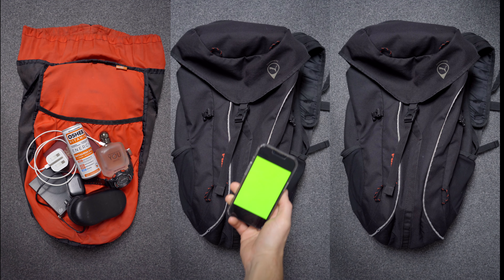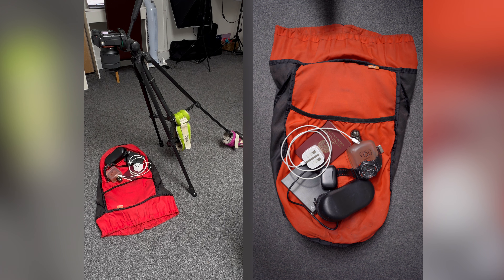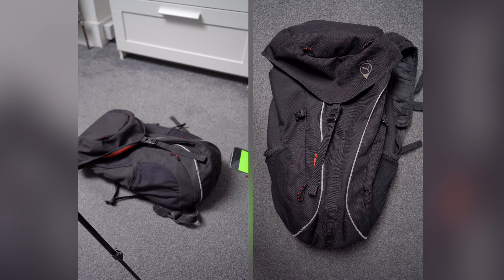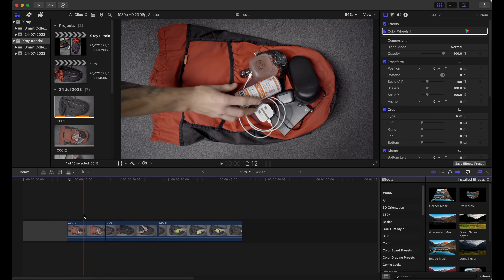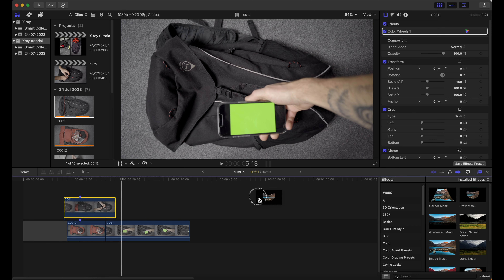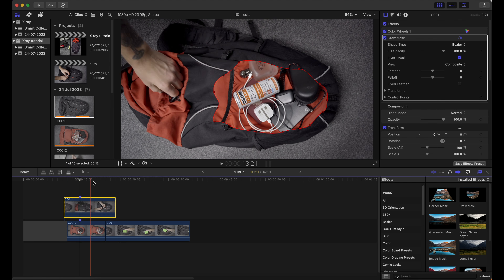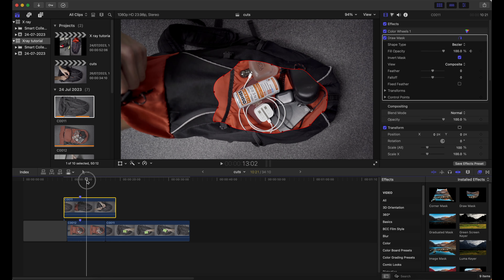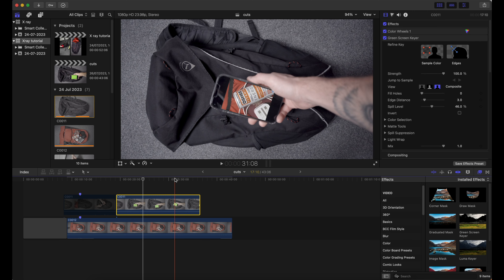How to create Xray Vision effect in Final Cut Pro X